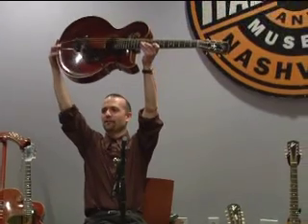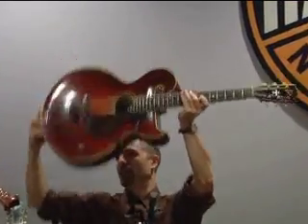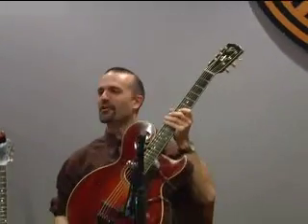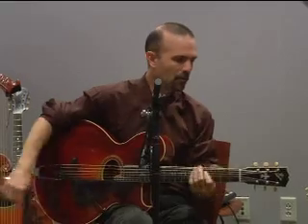VINTAGE GIBSON 3: Sweet Sue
A closer look at instruments used in mandolin orchestras in the early 20th Century. Acoustic superpickers Tim May and David Harvey brought out their personal vintage Gibson collections at the Country Music Hall of Fame and Museum on June 27, 2007, for a powerful demonstration of the beauty and enduring quality of these old treasures. In Chapter Three, May plays a 1919 Gibson "O" Model Guitar while Harvey plays a 1918 A-4 Mandolin. The tune is Sweet Sue.